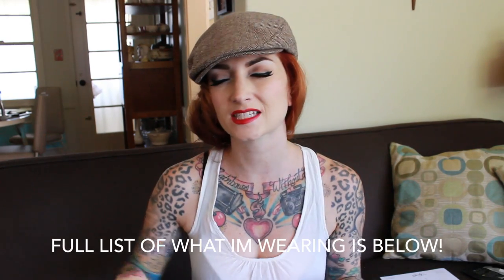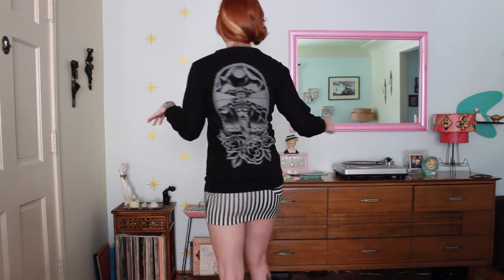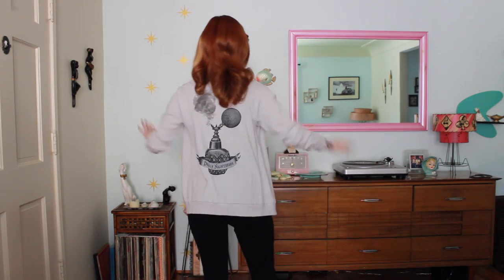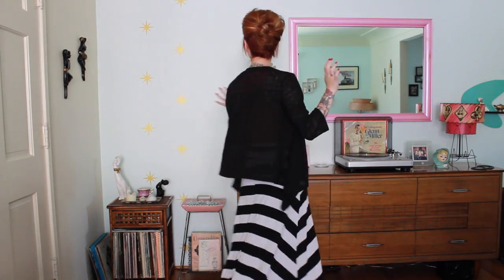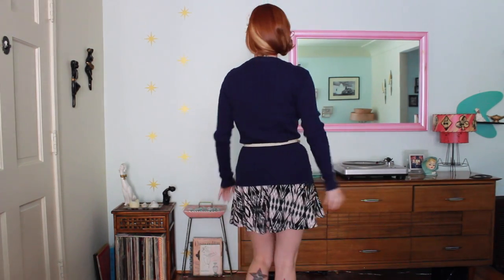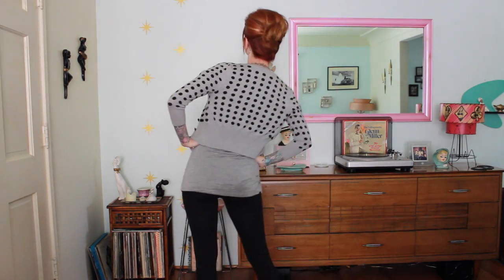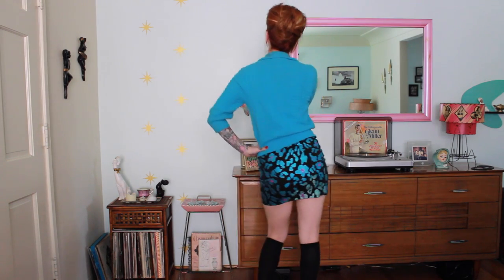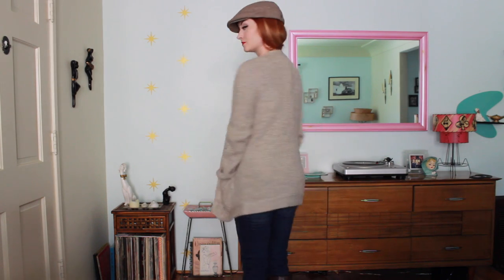25 Cardigans 25 Ways! How to style yourself vintage by CHERRY DOLLFACE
PRODUCT INFORMATION:
Pink & Black cardi: Wheels & Dollbaby
Black mules: Bordello Shoes
Red, white and blue cardi: Forever 21
Red and white striped tube top: unbranded
Denim shorts: On The Trashy Side
Red pumps: Charlotte Russe
Black and white bow cardi: Forever 21
Black tee: Ross
Pastel Jeans: discount mall store
Pastel Saddle shoes: BAIT Shoes
Mini skirt: unbranded
Fishnets: Leg Avenue
Cow Creepers: Aldo
Black shipwreck cardi: Black Market Art
Striped Skirt: Forever 21
White wedge creepers: Bettie Page Shoes
Bows: H&M
Red ¾ sleeve cardi: Forever 21
Blue shorts: On The Trashy Side
Red shoes: BAIT shoes
Grey phonograph cardi: Black Market Art
Striped tube top: unbranded
Black jeans: Bebe
Ankle strap flats: DB Shoes
Striped ¾ sleeve cardi: Angl
Black tank: Angl
Grey zipper jeans: Angl
Black zipper heels: Steve by Steve Madden
Black gingham heels: Bettie Page Shoes
Black lace ¾ cardi: Forever 21
Copper top: Forever 21
Black and white stripe skirt: Angl
Tan sandals: unbranded
Black slouchy cardi: Forever 21
Hat: Brixton
Black tank: Forever 21
Grey jeggings: Forever 21
Boots: Steve Madden
Leopard cardi: Forever 21
Black tank: Charlotte Russe
Pastel jeans: unbranded
Brown boots: Steve Madden
Blue cable knit cardi: Forever 21
Dress: Material Girl at Macys
Belt: vintage
White heels: Penthouse Shoes
Bows: H&M
Salmon ¾ cardi: Nordstrom
Plaid shirt: vintage
Jeans: vintage Wrangler
Wing tip flats: BAIT shoes
Long striped cardi: unbranded
Black maxi dress: Angl
Panama Hat: unbranded
White Sandals: H&M
Black/teal hearts cardi: Forever 21
Peach/black nylon blouse: Forever 21
Black jeans: Bebe
Black/peach loafers: Express
Grey and black ¾ cardi: Forever 21
Grey wishbone tee: Nordstrom
Black leggings: dance togs
Black slouchy boots: Nordstrom
Blue/tan pocket cardi: Target
Tan tank: Forever 21
Jeans: Guess
Oxblood loafers: Aldo
Hat: Brixton
Pink ¾ cardi: Nordstrom
Black bustier top: vintage
Glitter Hells: Delicious
Cream and Black polka dot cardi: Forever 21
Black and white shoes: Victorias Secret
Turquoise ¾ cardi: vintage
Leopard mini dress: Iron Fist
Knee High socks: forever 21
Wedge heels: DB shoes
Black Skirt: Forever 21
Espadrilles: Delicious
Black scarf: vintage
Peach pocket cardi: Forever 21
Grey tank: Black Market Art
Black stripe jeans: Forever 21
Boots: Cathy Jean
Grey wool sweater: Forever 21
White blouse: Nordstrom
Jeans: Guess
Boots: Nordstrom
Hat: Brixton
All vintage!